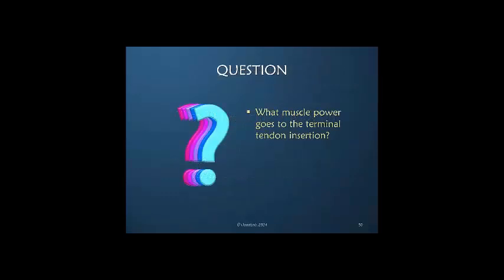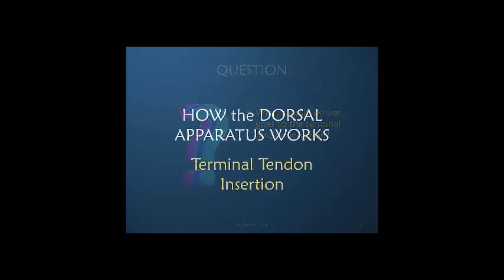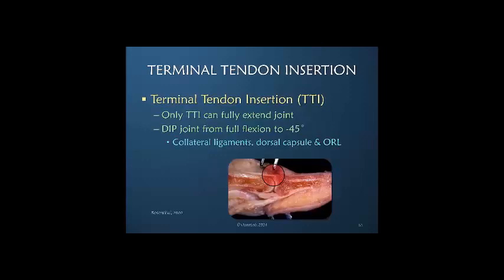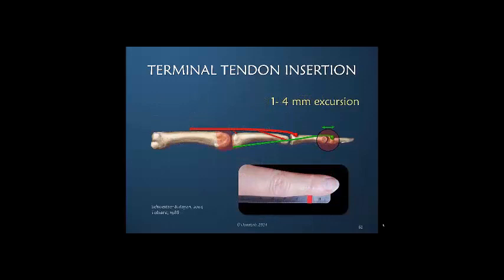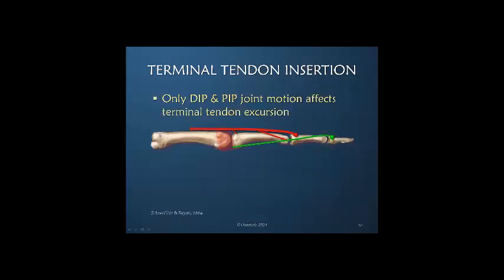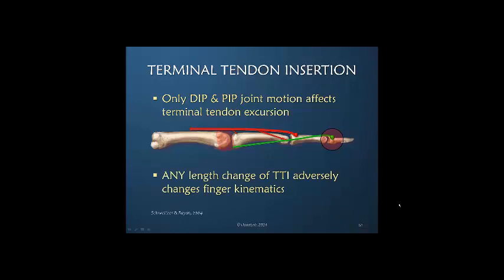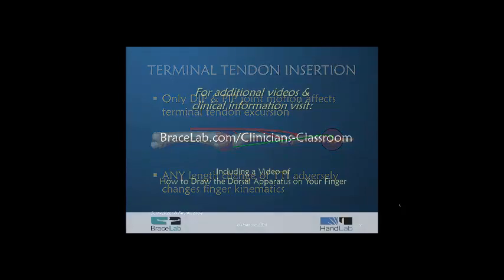What Drives Finger Motion Part 6 of 16: Terminal Tendon Insertion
Examine the role of the terminal tendon insertion and how it influences finger motion